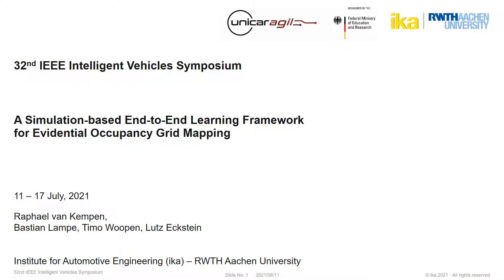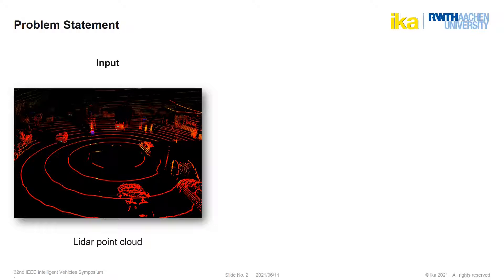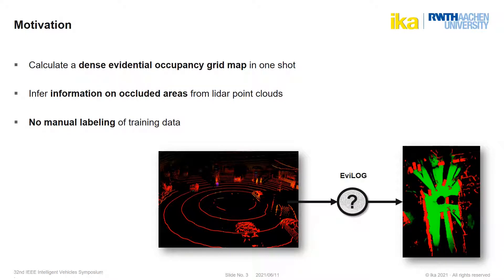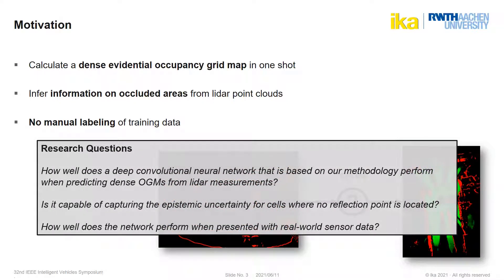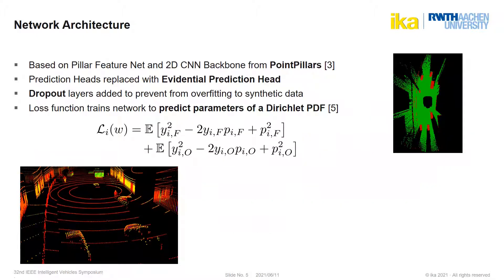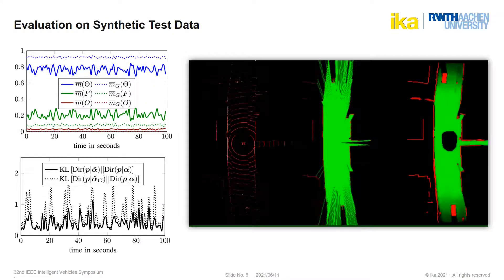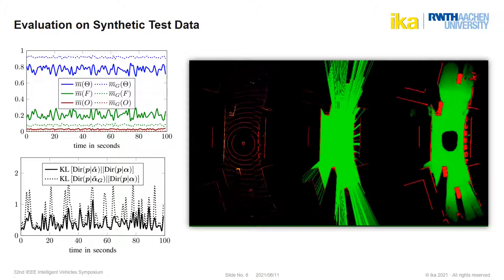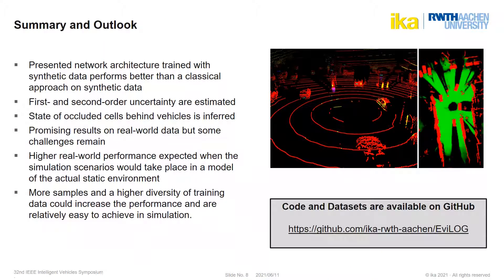A Simulation-based End-to-End Learning Framework for Evidential Occupancy Grid Mapping - '21 IEEE IV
Rewatch the presentation „A Simulation-based End-to-End Learning Framework for Evidential Occupancy Grid Mapping“ by our colleague Raphael van Kempen from this year's 2021 IEEE Intelligent Vehicles Symposium.